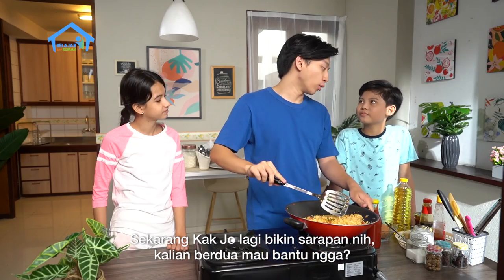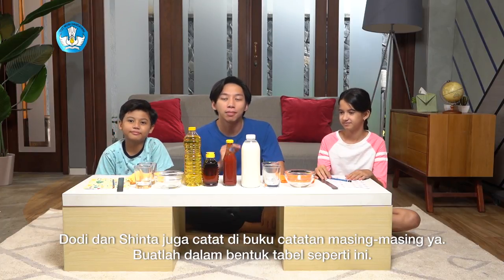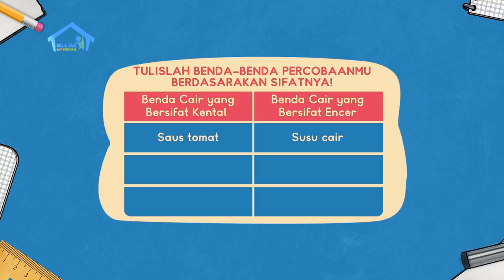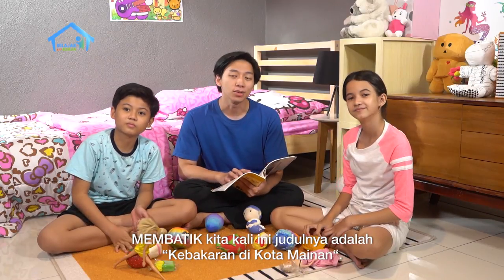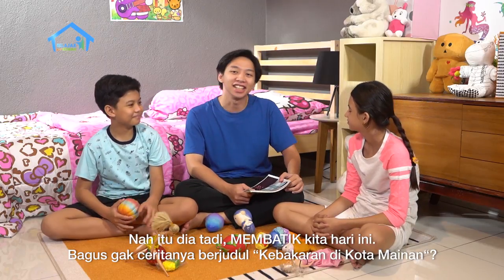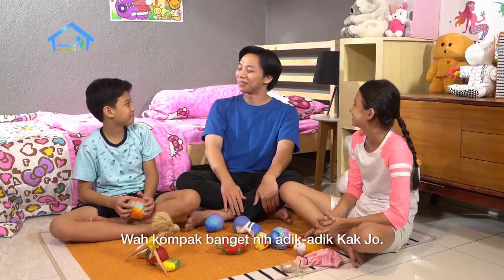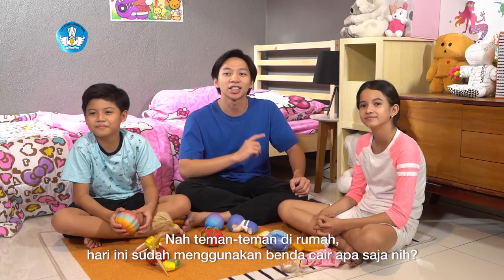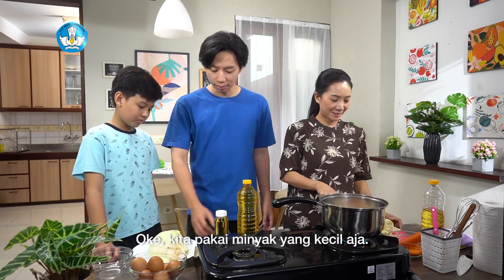BDR | SD Kelas III | Episode 32 - Awas Api!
Kak Jo, Dodi dan Shinta membahas tentang jenis-jenis benda cair dan kegunaannya di sekitar kita.  Kemudian, Kak Jo membacakan cerita berjudul “Kebakaran di Kota Mainan”. Mereka membahas kosa kata baru dari bacaan tersebut lalu merangkainya menjadi kalimat. Setelah itu mereka belajar mendapatkan pecahan seperempat dengan cara membagi isi satu botol 1 liter menjadi 4 gelas kecil berukuran sama. Setelah itu Dodi dan Shinta mengerjakan soal terkait pembagian seperempat dan setengah liter. Mereka mengakhiri acara dengan menyanyikan lagu Gelang Sipaku Gelang.